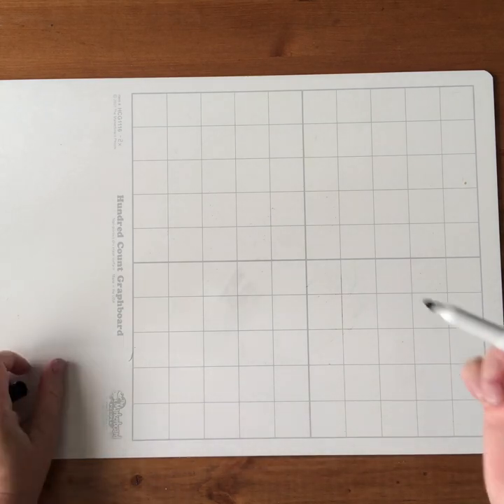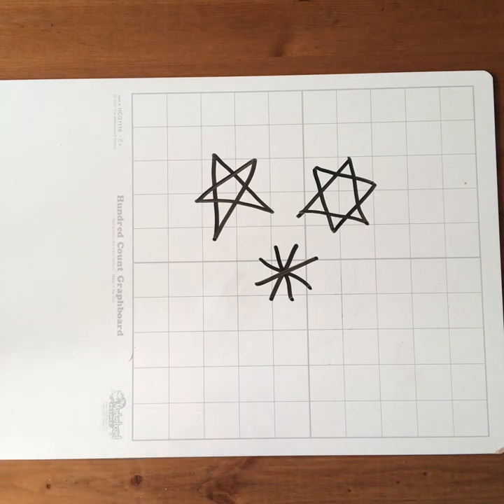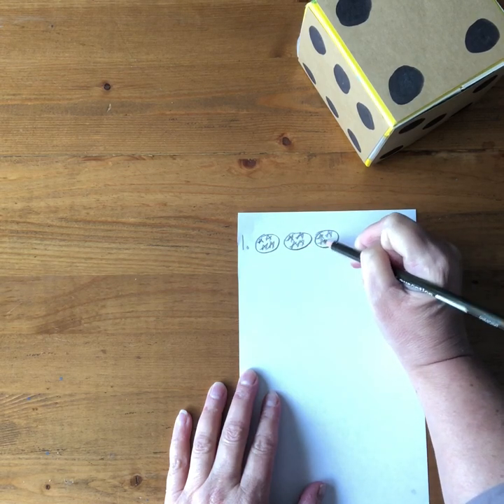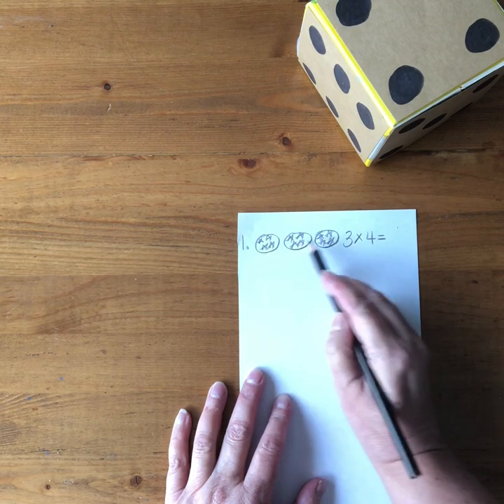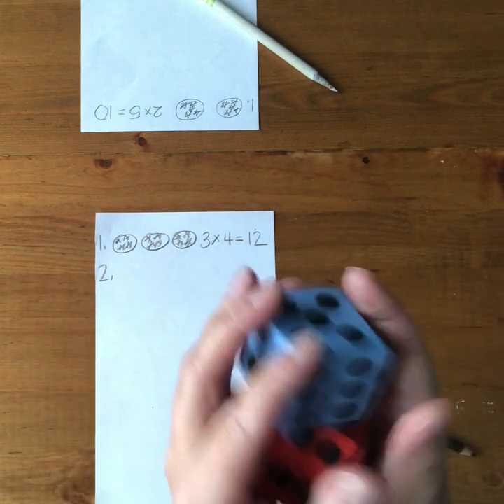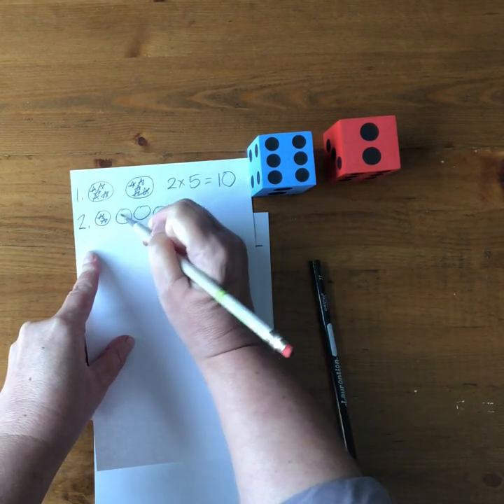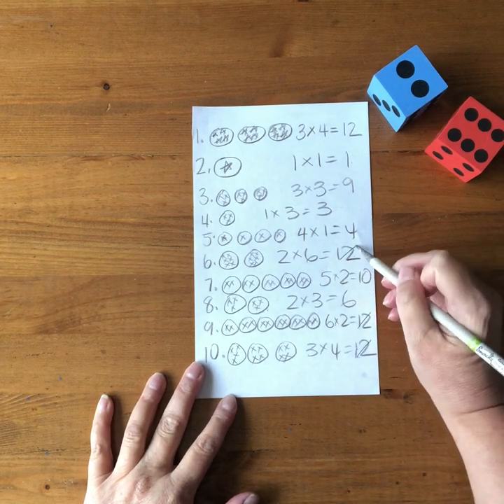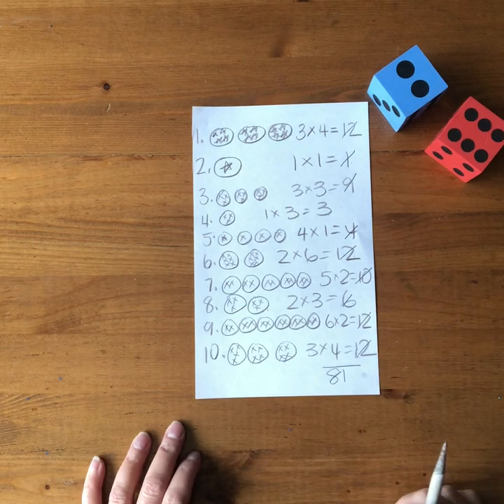SD38 Math at Home Circles&Stars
This video for children and families explains how to play the math game Circles and Stars - an introduction to multiplication. This game was originally created by Marilyn Burns.